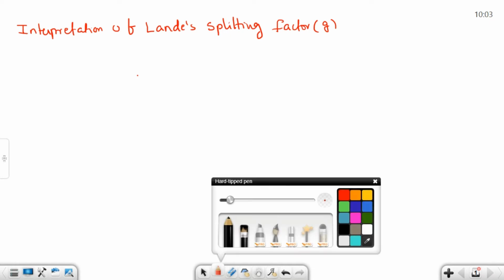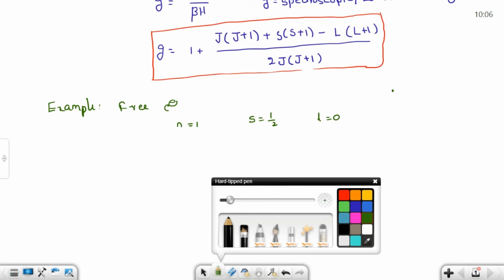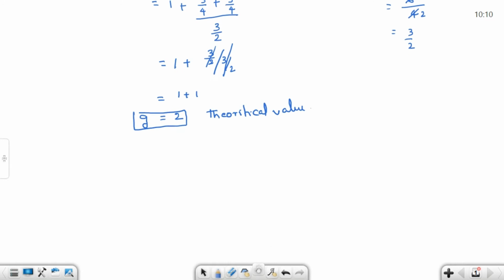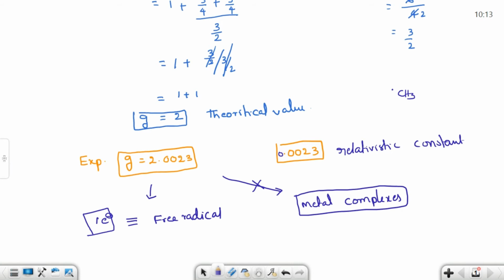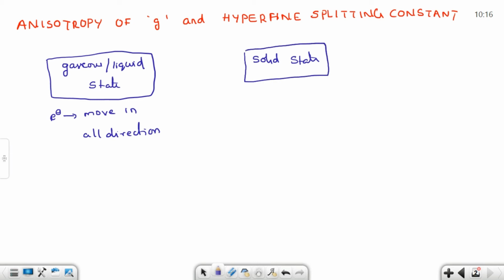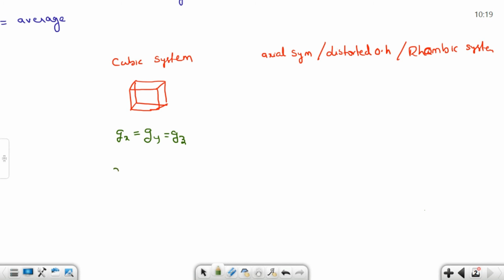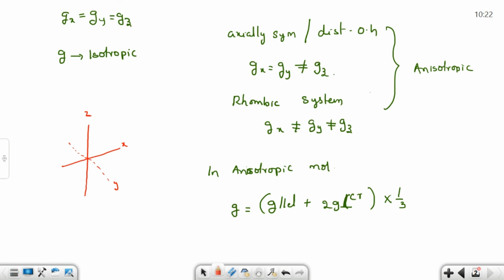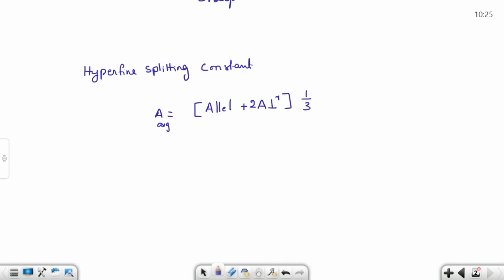ESR anisotropy of 'g' value